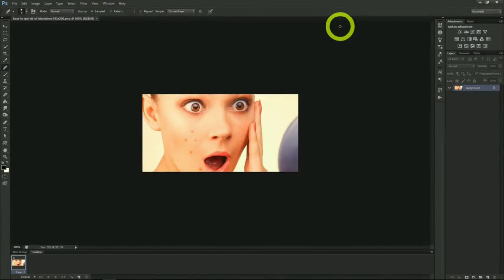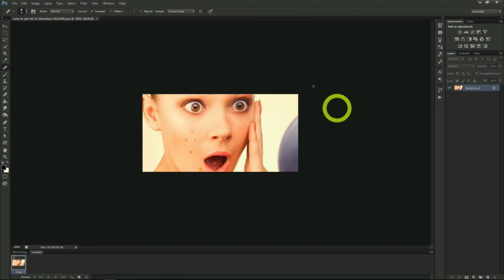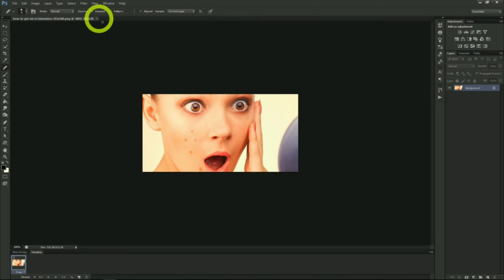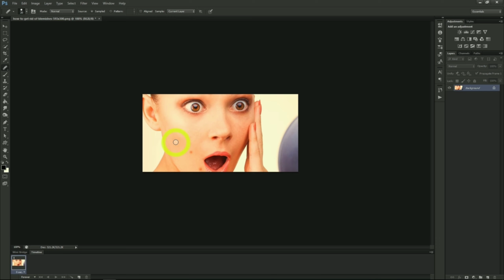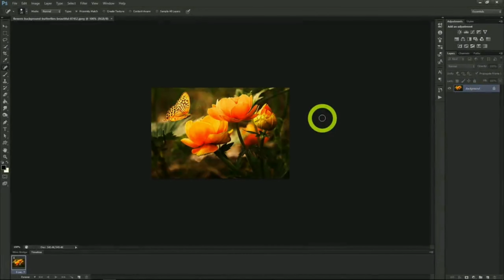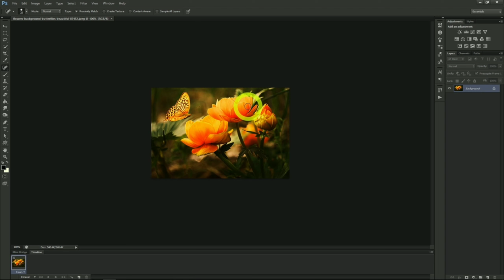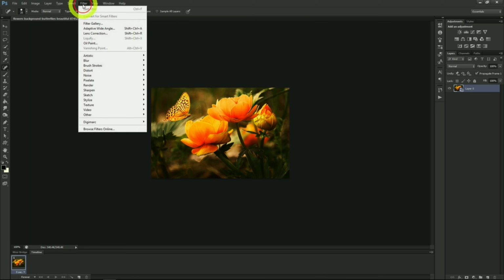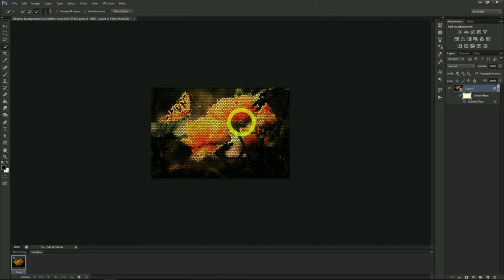Healing brush and smart filters | Pro photoshop | video 8&9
hello viewers,
                       in this video you will learn about Healing brush and smart filters  in pro photoshop editing